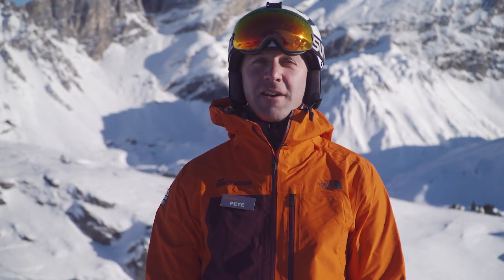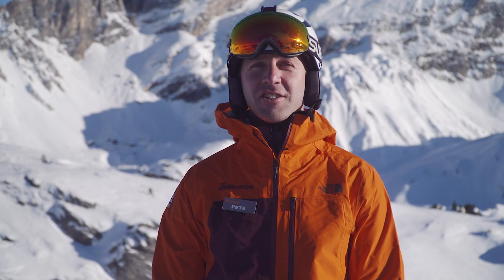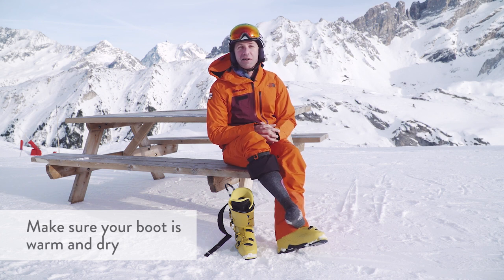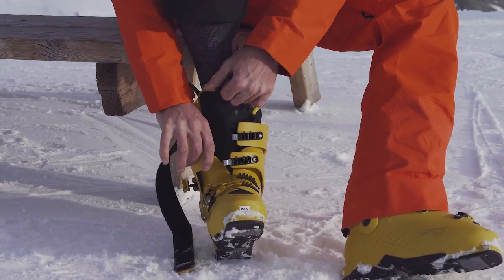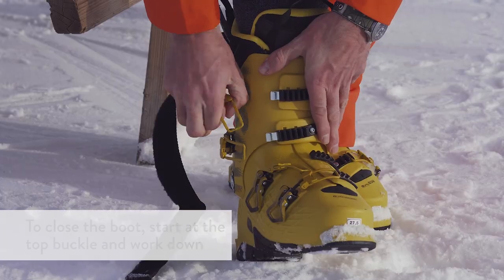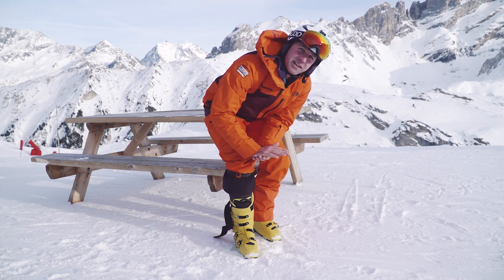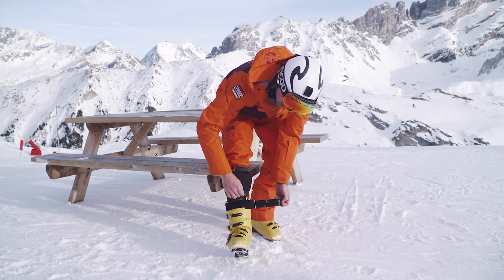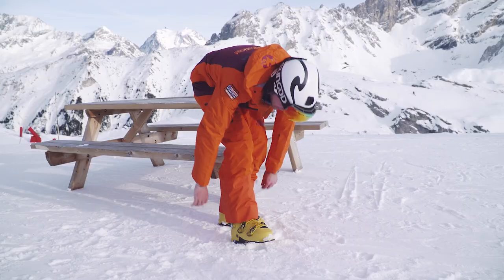How To Put on Ski Boots in 3 Easy Steps // Learn to ski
In this video we’re demonstrating how to put on ski boots properly. These three quick steps will make putting your ski boots on as painless as possible. Find out more about beginner skiing on our

Putting on ski boots doesn’t have to be painful. The key is ensuring they are warm, and thus more pliable. Secondly, doing up your ski boots properly is key to them fitting snugly. Having ski boots that are properly fitted is the most important aspect of your ski equipment. Well fitted boots will not only provide you with comfort throughout the day and week, but give you more control in your skiing.

We hope you enjoy these tips and check out more in our How To series. However, the best way to learn to ski in an fun and safe environment is with a professional instructor.

New Generation Ski & Snowboard School is an international ski school based in 19 resorts across the French, Swiss and Austrian Alps. With over 20 years' experience helping people learn to ski in a fun and engaging environment, you know you're in safe hands when you ski with us.